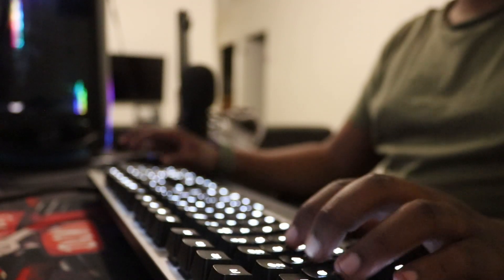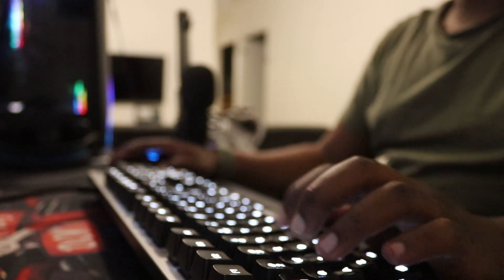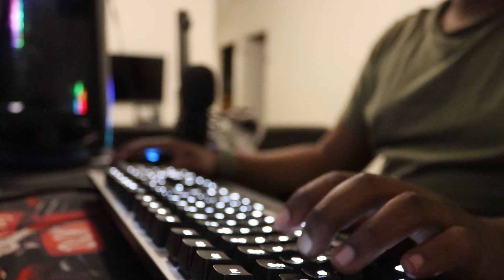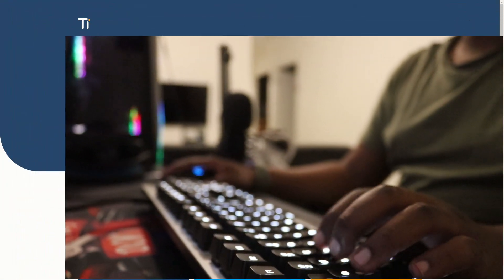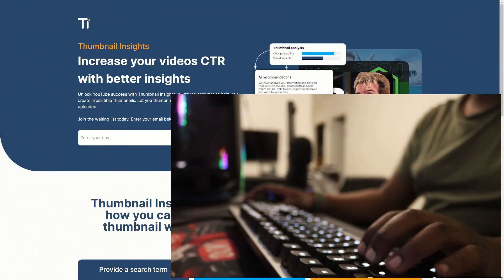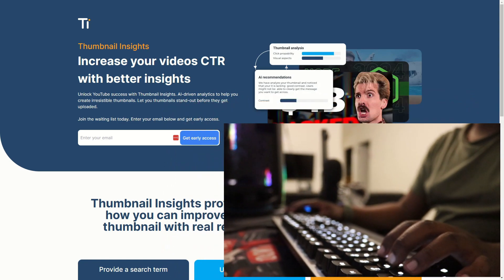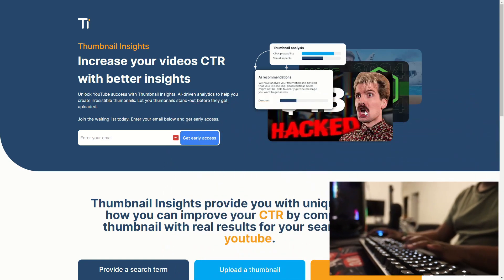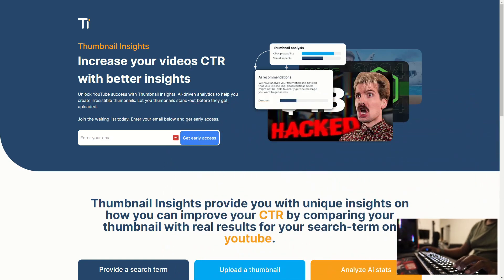After the 9 to 5 | A Day in the Life of a Software Engineer | Raw Vlog #02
In this video I will show you guys what a day in the life of a Software Engineer looks like after hours. This is an unpolished video, just a sit down, reflect and give you guys updates on Thumbnail Insights.